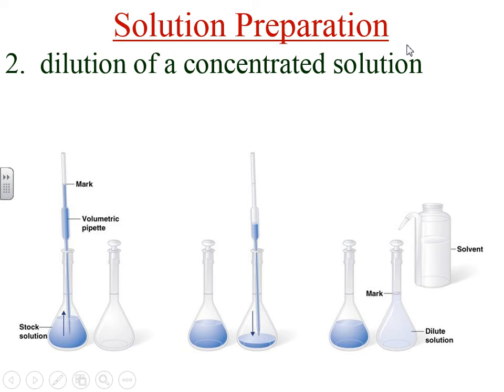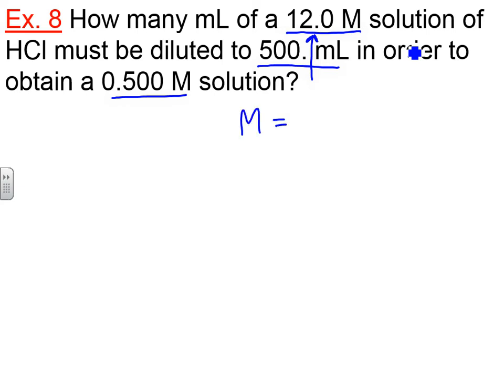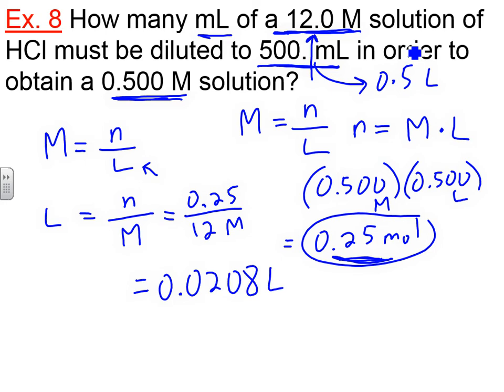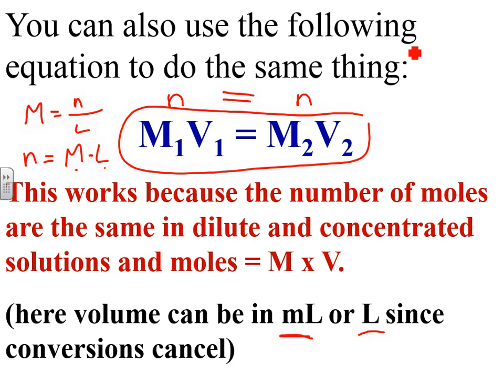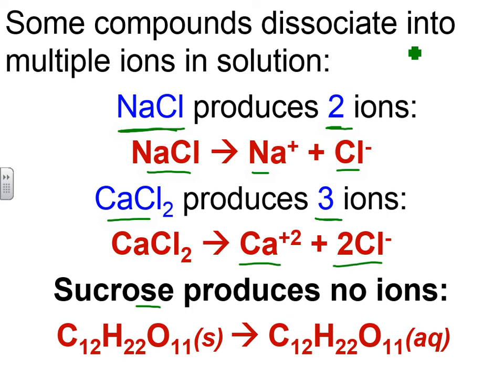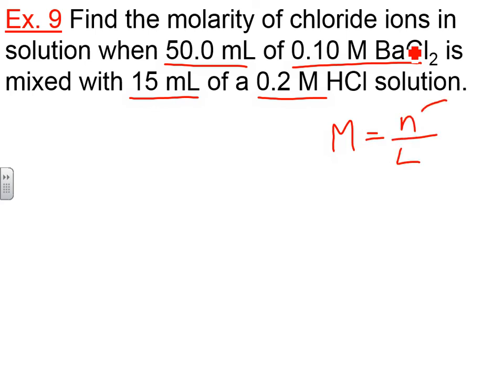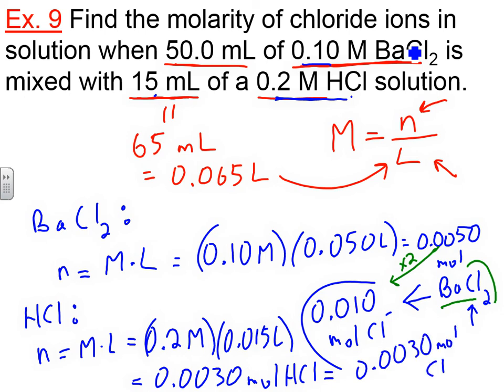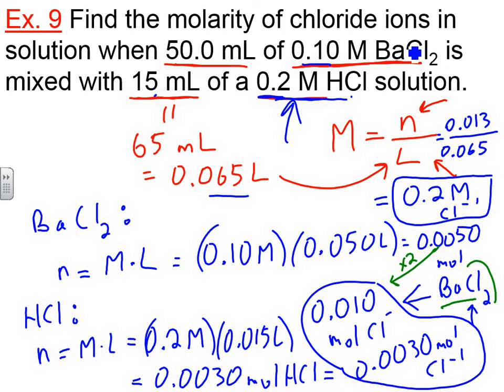H CHem Video 8.5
HCHEM Unit 8 VIdeo 5 over Molarity Dilutions